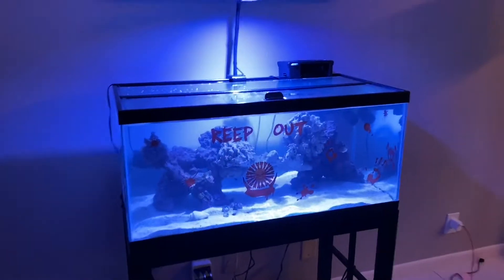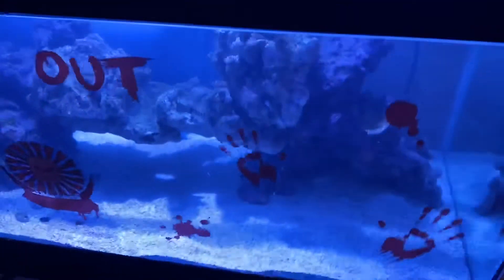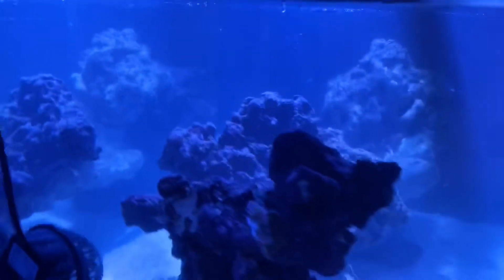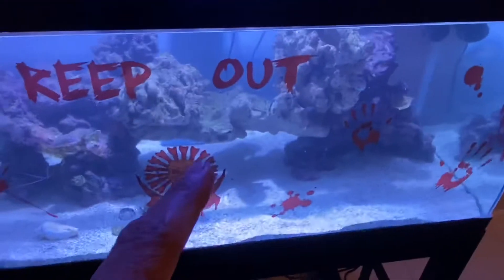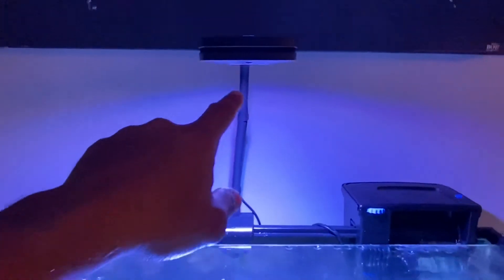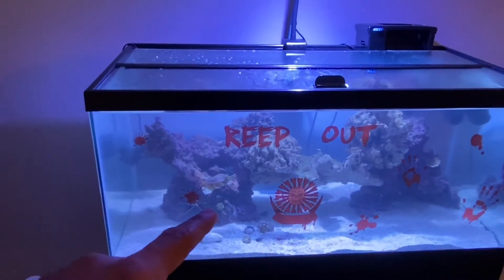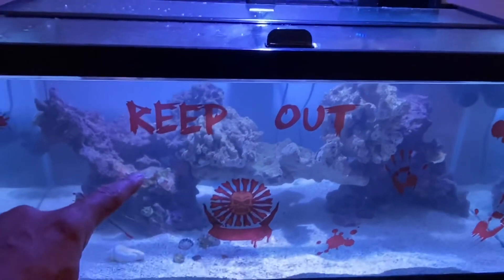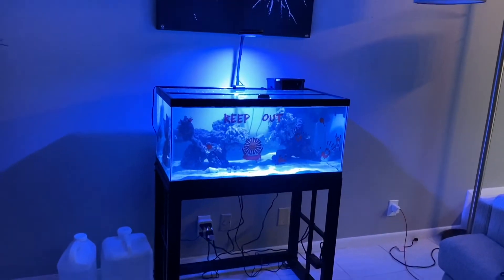Saltwater Tank easy and affordable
A look at a simple and affordable saltwater aquarium setup.